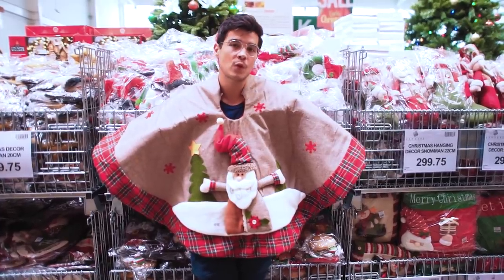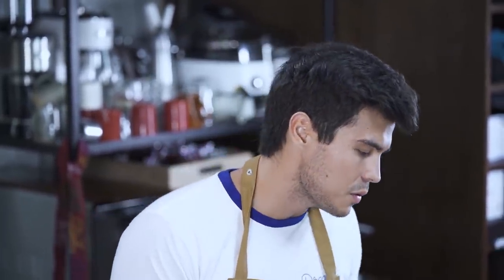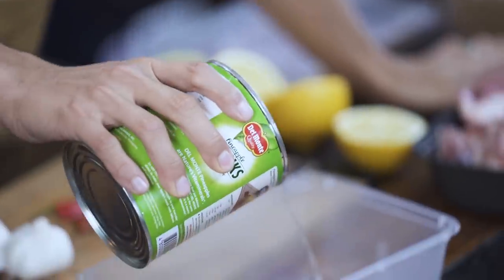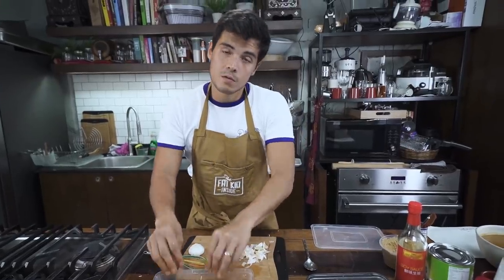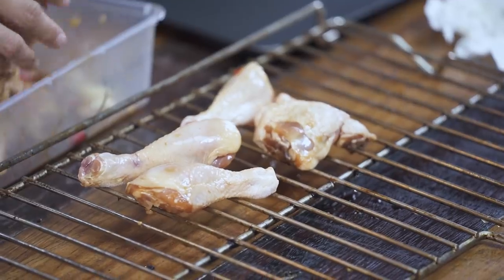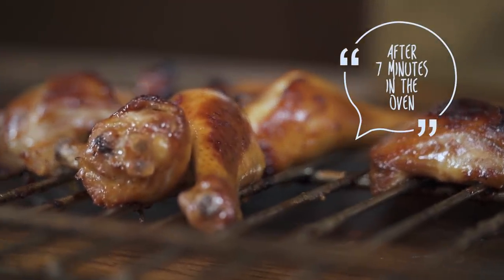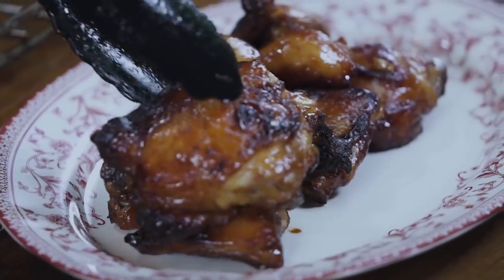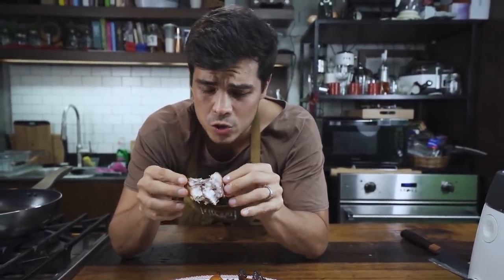Filipino Style Chicken Barbecue (Baked) VLOGMAS RECIPES 3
Recipe 3 out of 12 for your perfect Filipino Christmas.

INGREDIENTS:

5 tbsp brown sugar
2 tbsp tomato paste
1/2 cup pineapple juice
2 lemons juiced
4 red chilies
2 pieces of whole garlic crushed
1/2 cup soy sauce
400 grams of chicken thighs and legs, cut up.

Chicken is baked at 400 Farenheit
25mins
basted
7 mins
baste
@425 Farenheit
5 mins

FAQ

31

Peanut buttttttttttttter